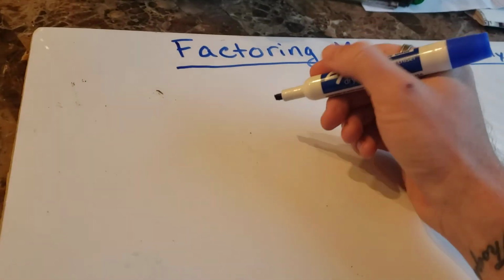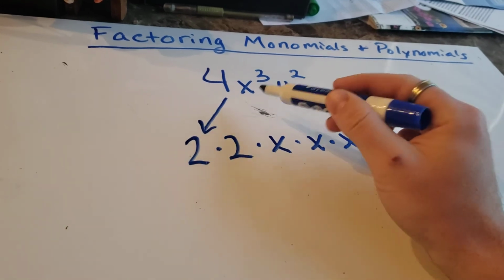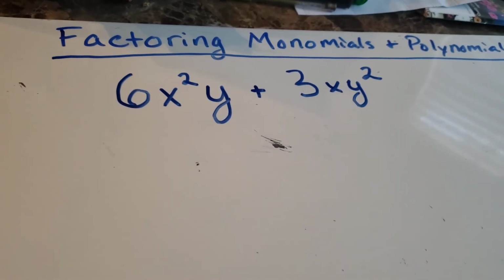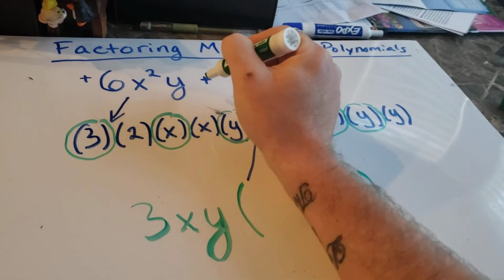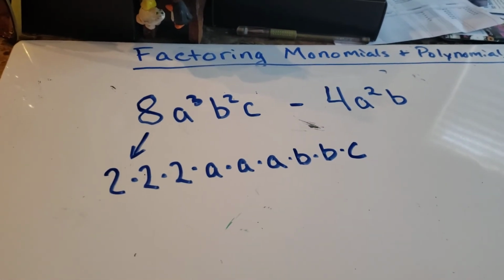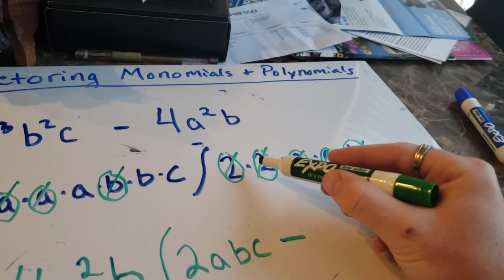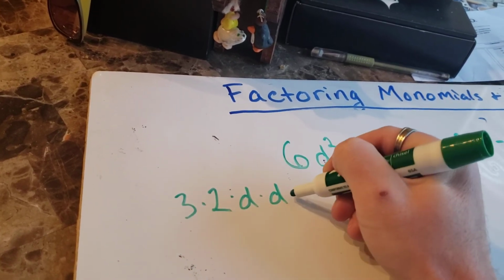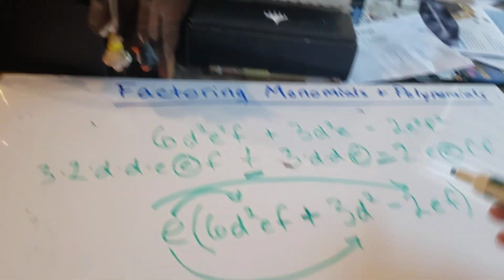C2 L115 Factoring Algebraic Expressions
Here is a video showing how to factor monomials and polynomials.